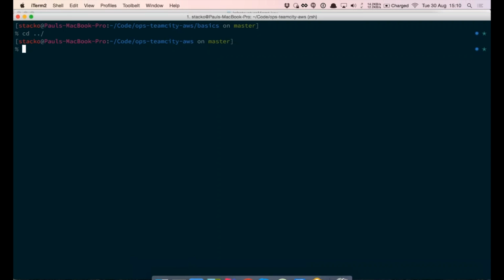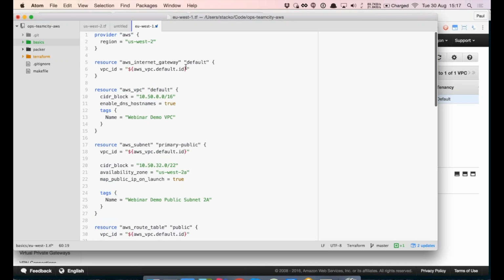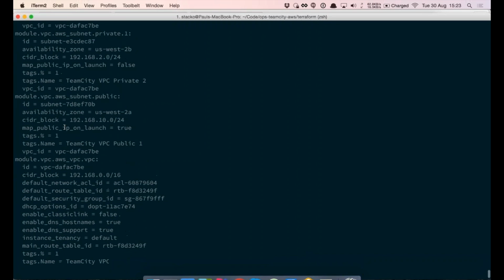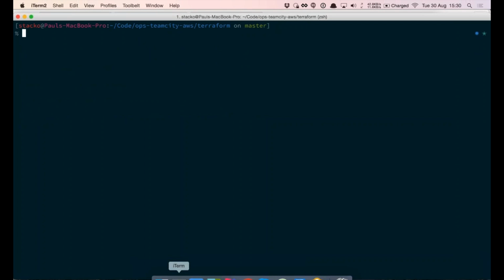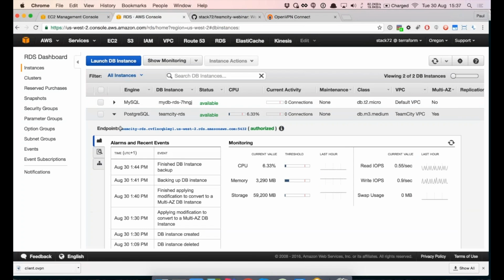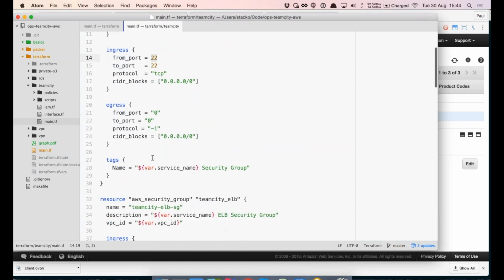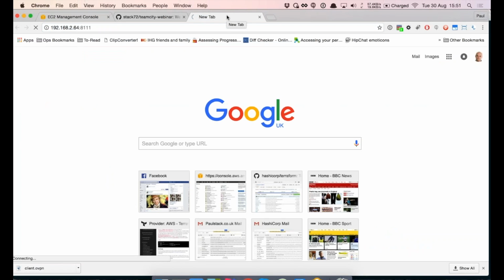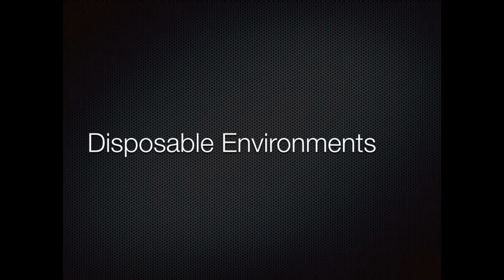Building Scalable, Repeatable Infrastructure in the Cloud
Paul Stack helps you design the deployment of your applications into AWS. He demonstrates, using Terraform, that the practices of Infrastructure as Code will allow the most scalable and repeatable infrastructure. His demo will be based on deploying TeamCity in AWS using a hosted PostgreSQL database.

Category: Webinars